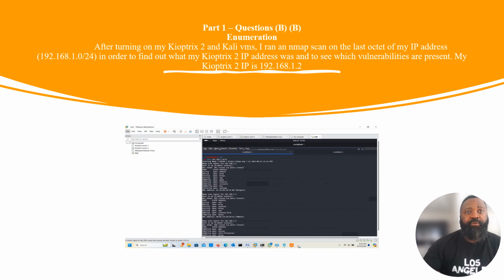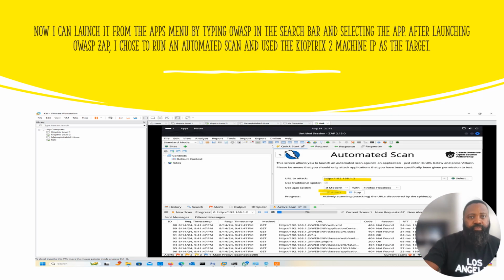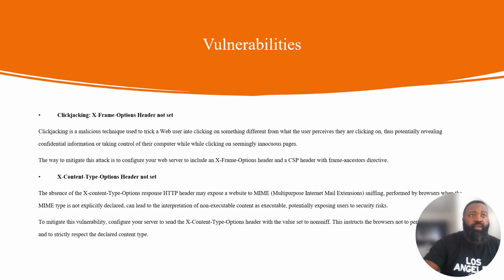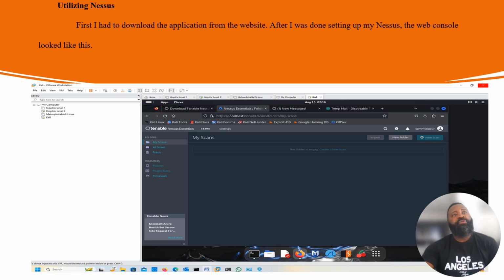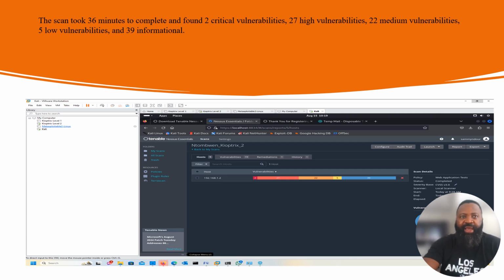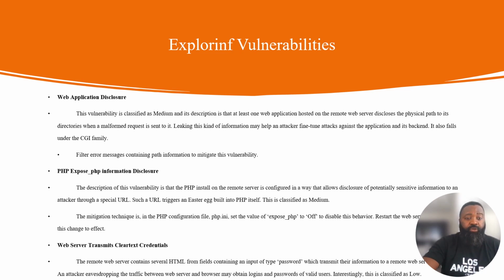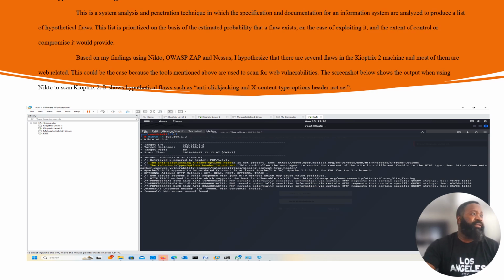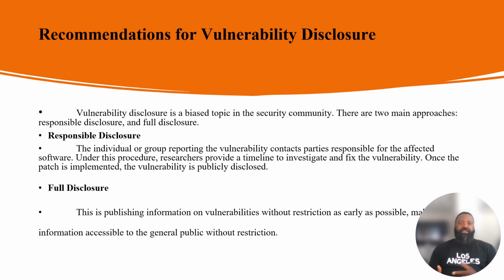LAB 4 YOUR SECOND HACK PART 1